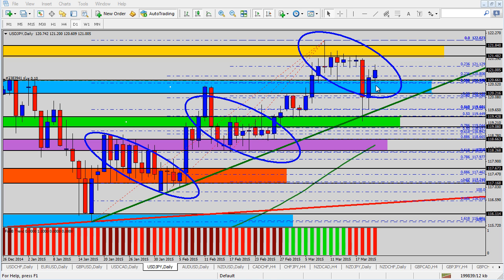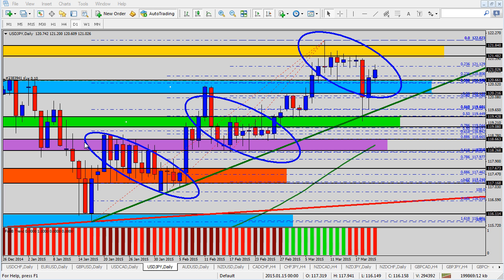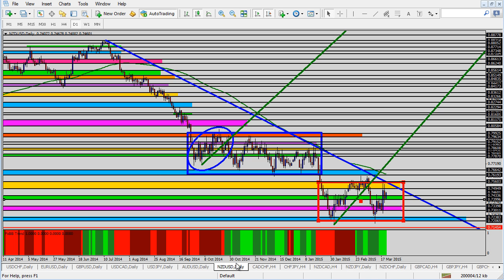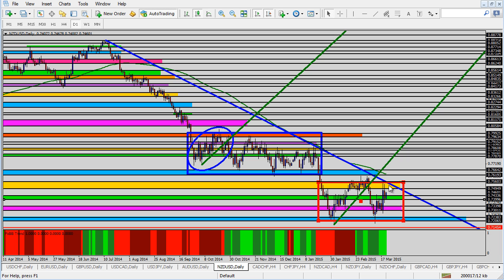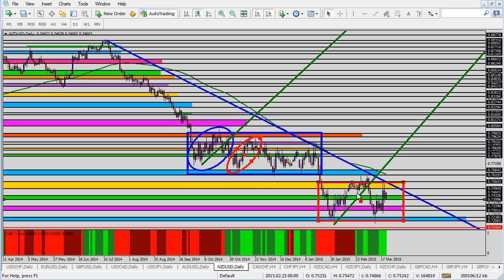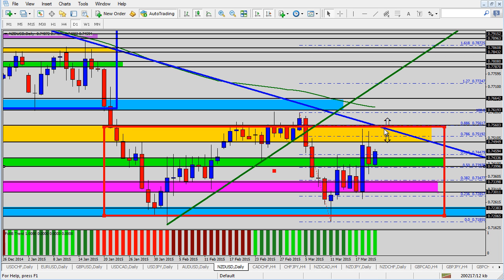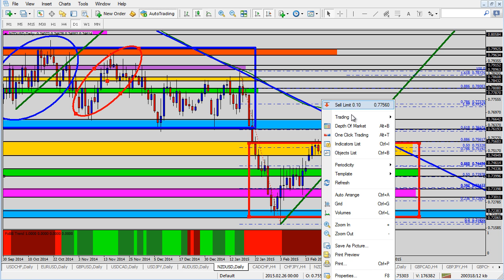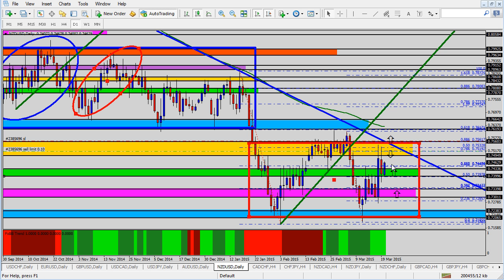Forex Trading Strategies - NZDUSD Trading the Trend Selling Rallies to Resistance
To Get Ross' Free Forex Trade Calls.

From Forex Traders Daily, this is your daily analysis with Ross Mullins, live from Richmond, Virginia.

Hello everyone, this is today’s video analysis for March 20, 2015. In just a moment, I’m going to be taking a look at the New Zealand Dollar versus the US Dollar [NZDUSD] for today’s trade analysis, but first I want to recap a couple of the trade suggestions over the past few days, starting here with the USDJPY.

Yesterday, suggesting a buy scenario just on top of the blue-shaded area, right around the 120.65-level or so. First off, we’re following the pattern of the trend. This is the Daily Chart of course. We’re following the pattern of the trend. We could see the long-term green trend line here coming all the way back from January. So, so far this year, it’s been in an uptrend.

Throughout the pattern of the trend, I have these three circles here to give you a real good idea of what the trend has been. It makes a rise, a fall to support, as you see here in the orange-shaded area and the first blue circle at the bottom left. Then it broke out, made a rise, a fall back to support into the purple-shaded area, support there, and then a rise. Now we’ve made a new high into the yellow-shaded area.

We’ve fallen back of course with FOMC on Wednesday. We saw a pretty stiff pullback, a touch of the green trend line all the way down here into 119.40s and 119.50s, and then a pullback. Once it got back on top of that blue-shaded area, I felt comfortable enough to expect a support there once again. If you follow it back to the left-hand side of the chart, all the way, just peaking in on the left-hand side, you see that resistance over there on the left. That resistance offering us a clear viewpoint of support, and of course the blue-shaded area and the pattern of trend giving me confidence in that direction.

Forex trading
fx trading
currency trading
forex trading strategies
trading forex
forex strategies
free forex signals
forex pro
forex online
forex strategy
daily forex
forex trade
how to trade
forex trade calls